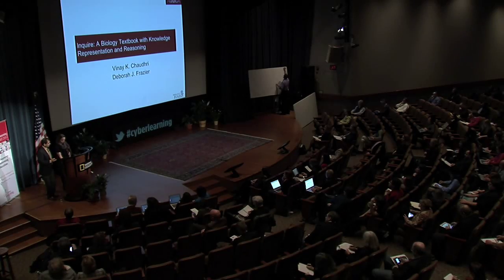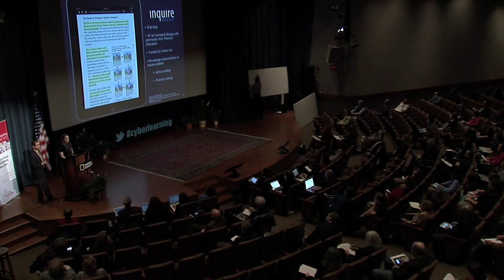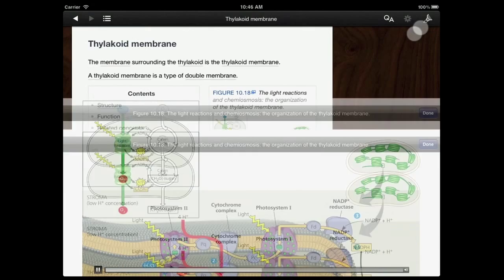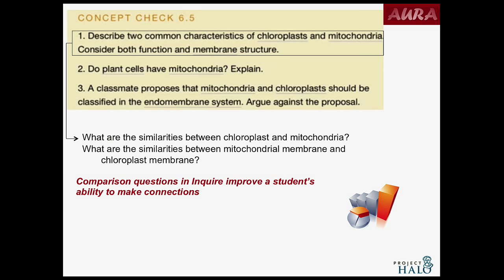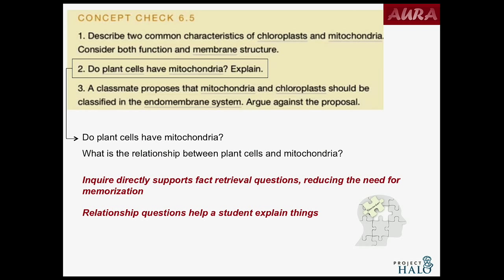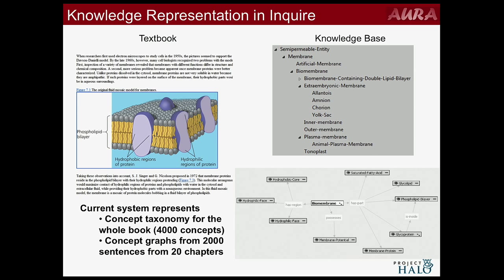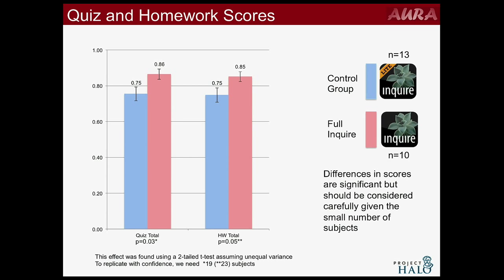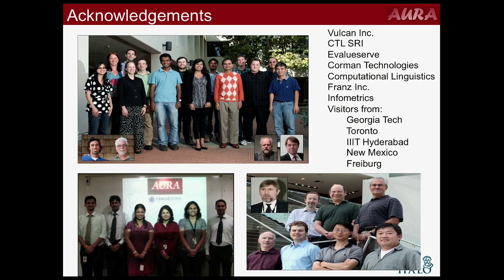Vinay Chaudhri & Debbie Frazier: Inquire: A Textbook with Knowledge Representation and Reasoning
Vinay Chaudhri, SRI International & Debbie Frazier, Monta Vista High School, at the Cyberlearning Research Summit on January 18, 2012, Talk Set 5: Digital Books in Social Spaces with Educational Data Mining.